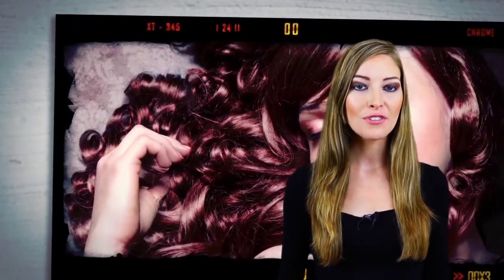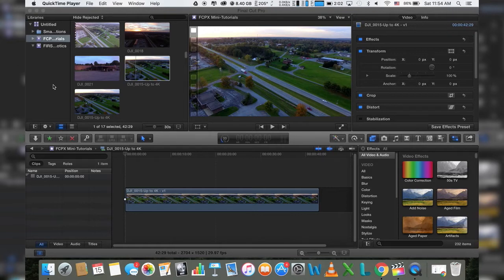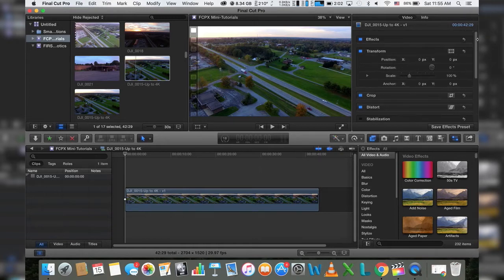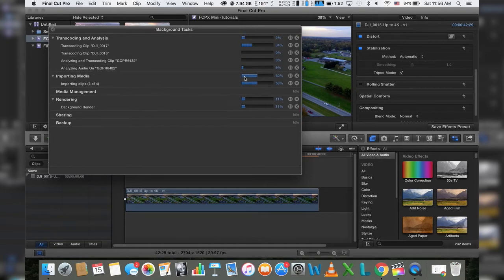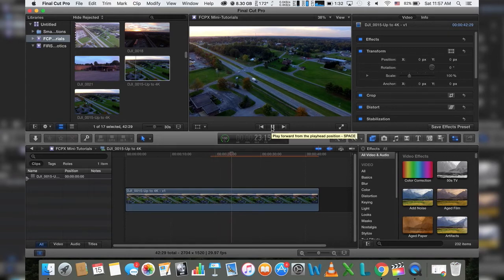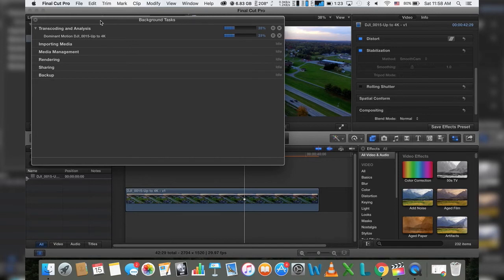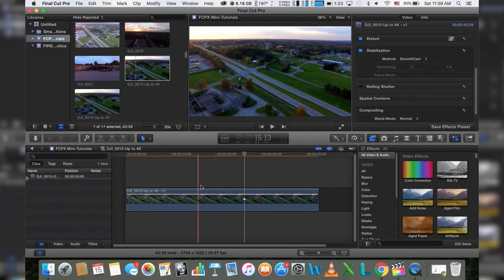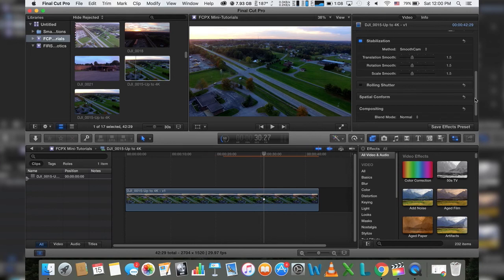Final Cut Pro X - How to Stabilize Video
In this video we will show you how to stabilize some of your shaky, hand held (or in this case 'drone held') video footage inside of Final Cut Pro X on a Macbook Pro.